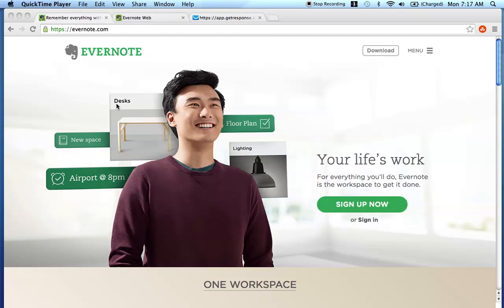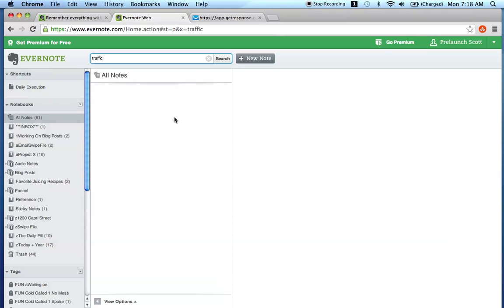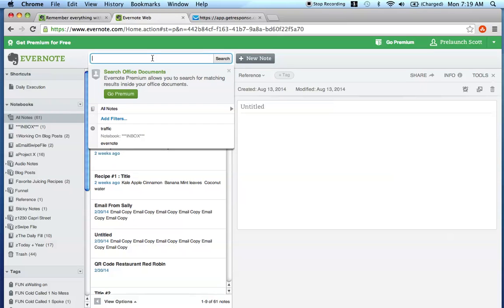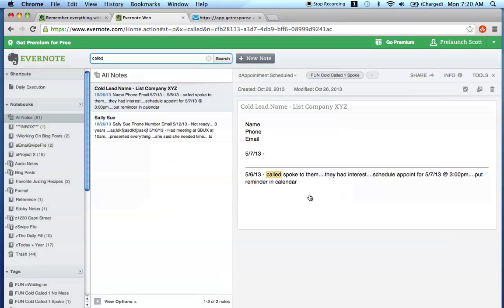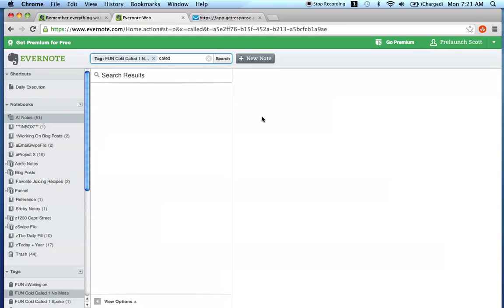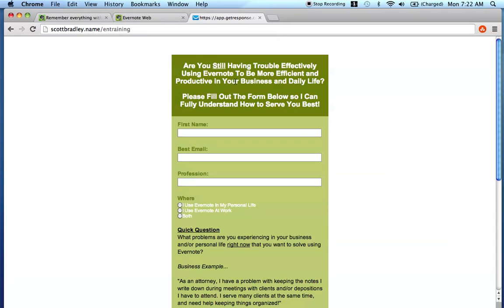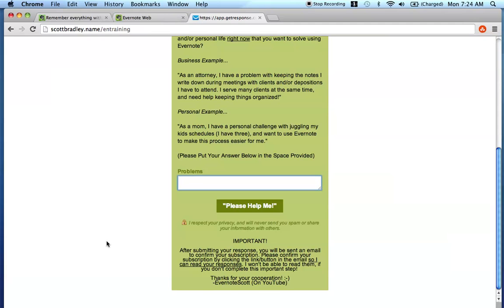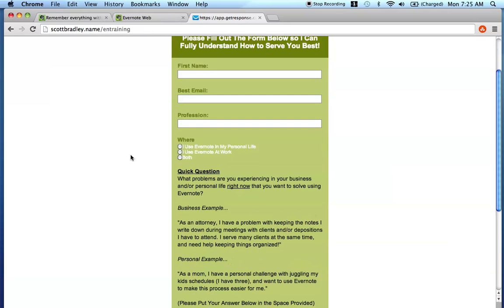Evernote Tips: How To Use Evernote Saved Search Effectively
- In this Evernote Scott video I show you how to use a new Evernote feature that was released within the past year. If you are a business owner, or in a profession that requires you to constantly pull records and notes quickly, you are going to love this feature!